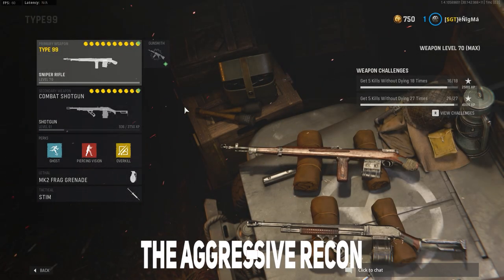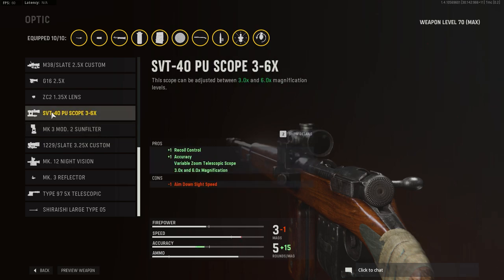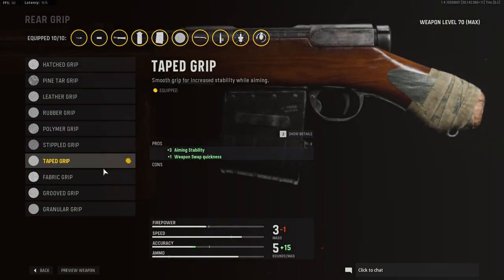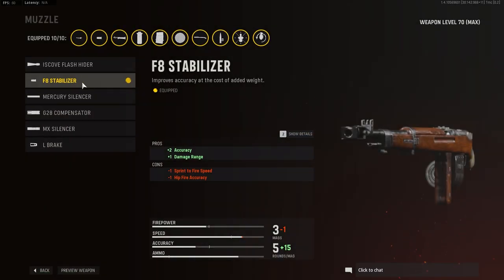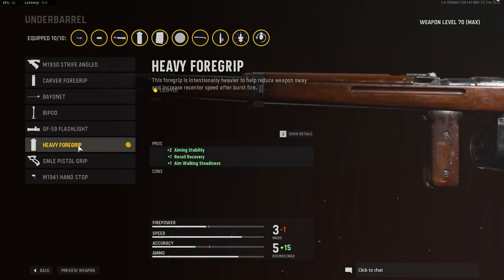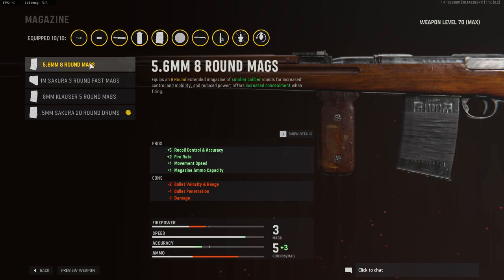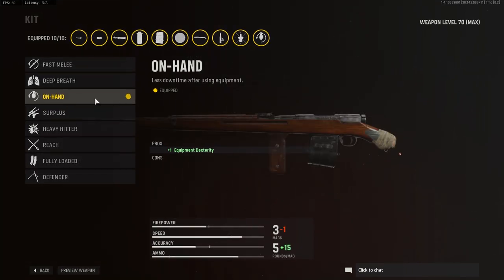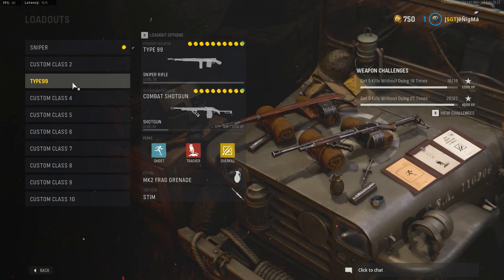TYPE 99 Sniper (Max Level): TOP 10 Attachments in Call of Duty: Vanguard